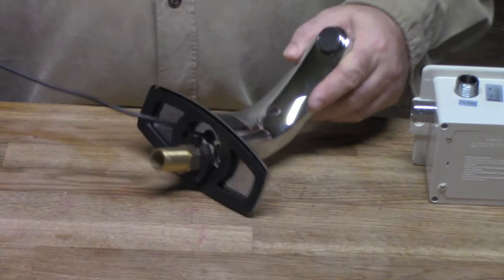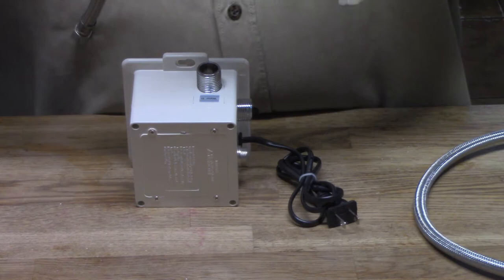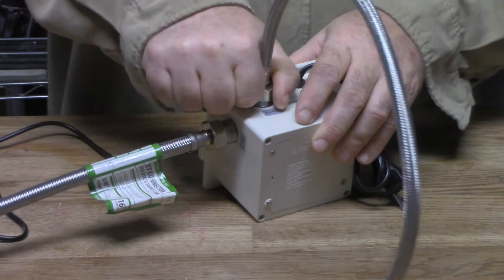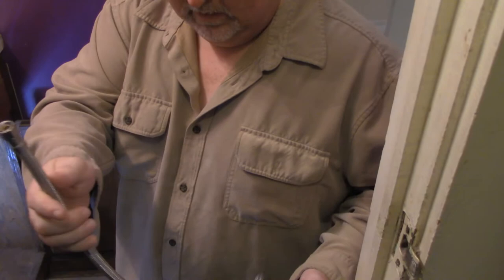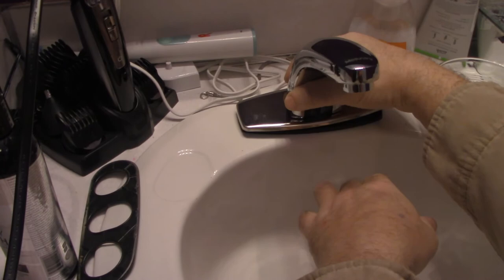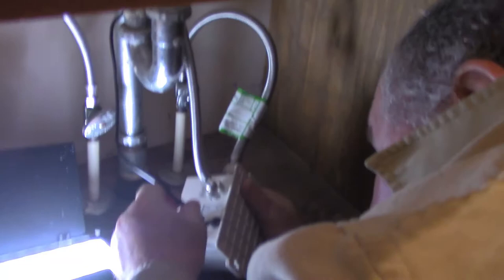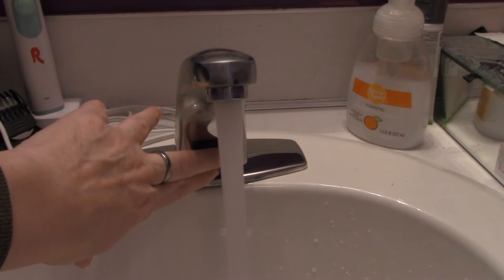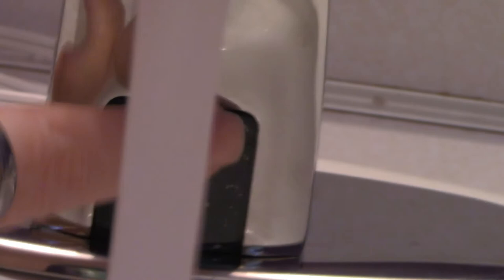Modundry Automatic Sensor Bathroom Sink Faucet!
Great faucet and easy to install! Hands free!Amazon Product:
Bathroom Sink Faucet by: Modundry
YouTube Music: IDCIDK
By: Geographer
Click here to help us offset cost to produce the
CastIronSkilletKitchen channel and Good2Know Channel
Thank you for your support!
Inquire about product testing and reviews (Video reviews
for your gadgets, rubs,
sauces, and equipment).

Produced with CyberLink PowerDirector